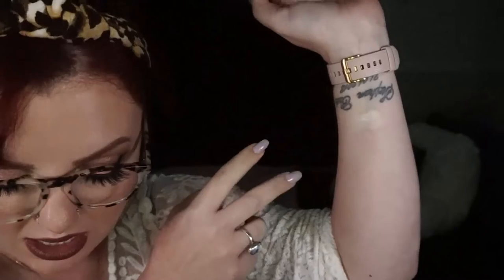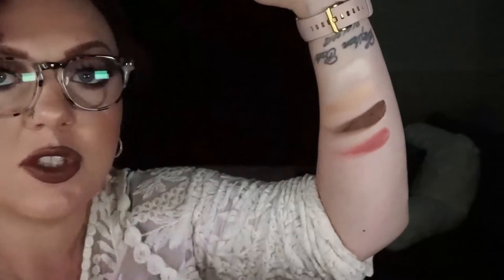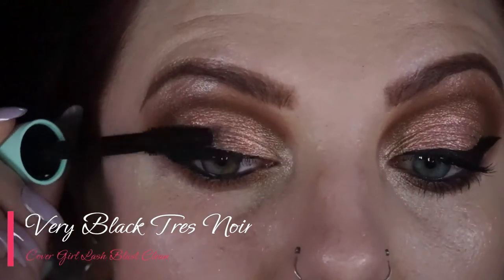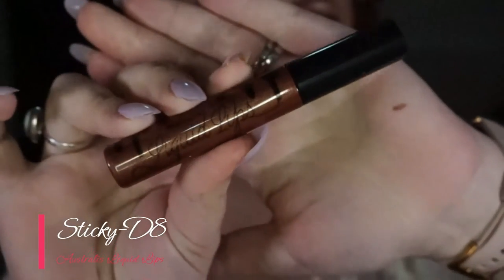3 Makeup Tutorials 1 Pallet + SWATCHES | Designer Brands Rose Romance Pallet | Audacious Betts